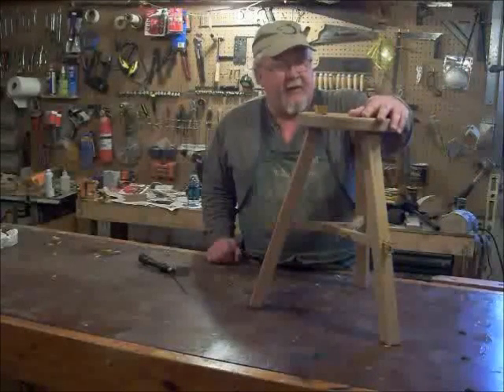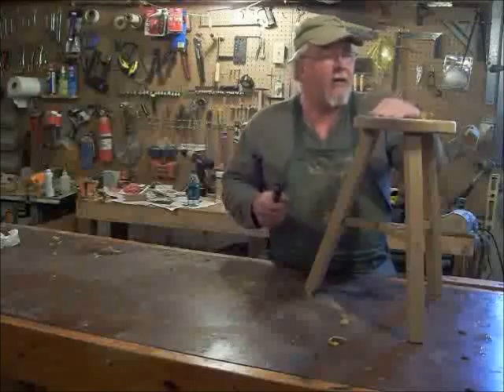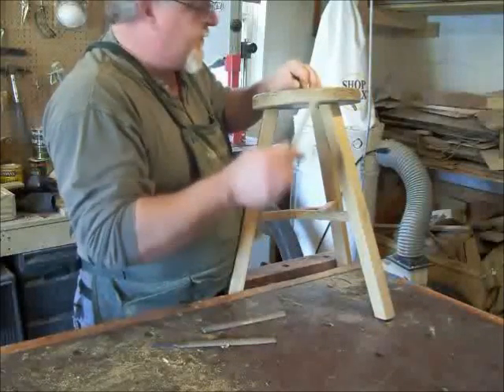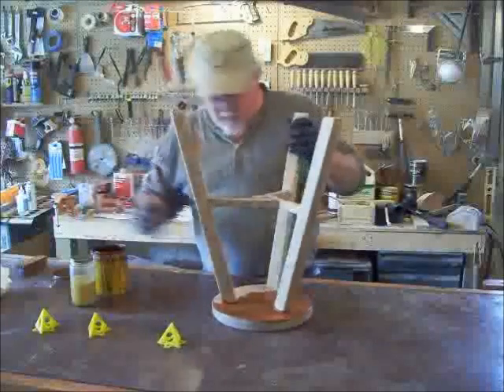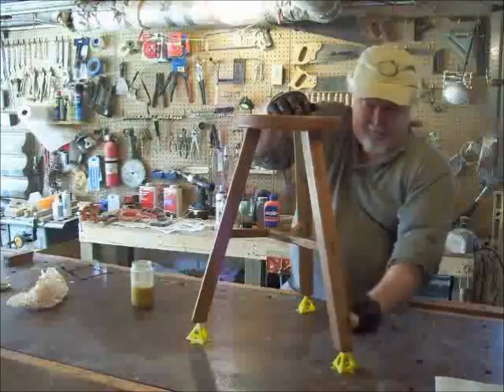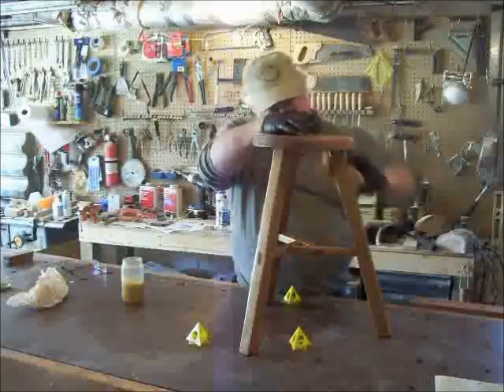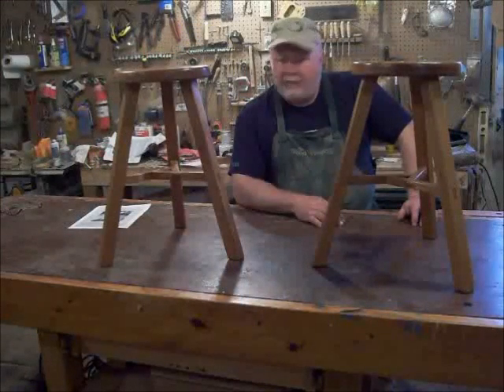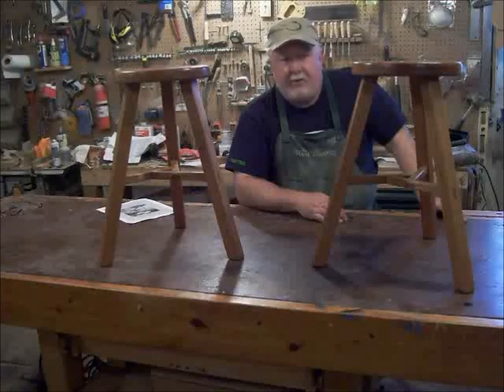3 Legged Chinese Stool Part 5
A series of 5 videos of me making 2 Chinese Stools using the plans from Robert Lang of Popular Woodworking. I used black locust wood. The seats were turned on my lathe. I apologize for the poor quality, I need a new camera.